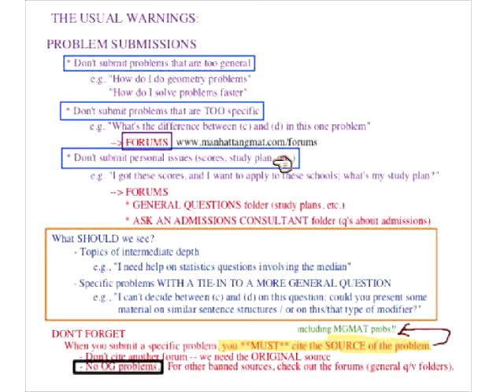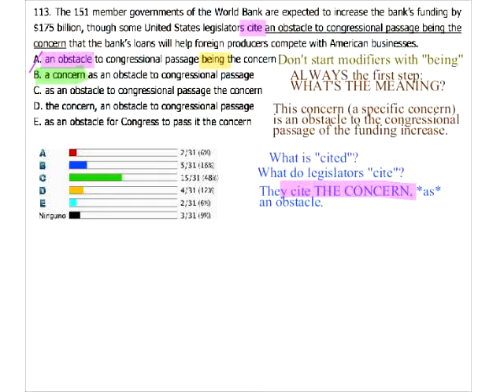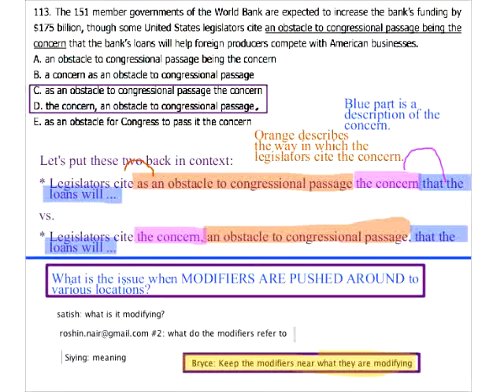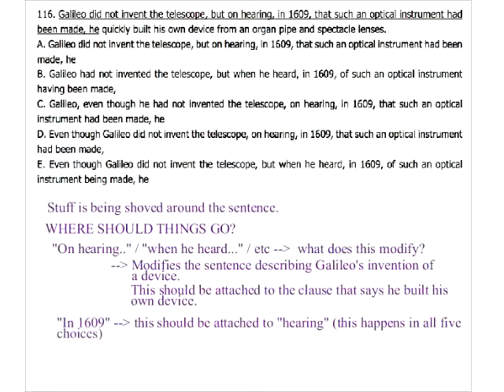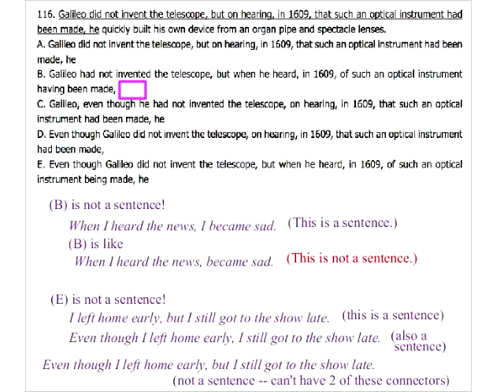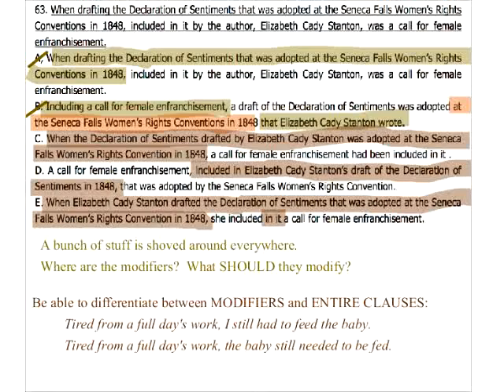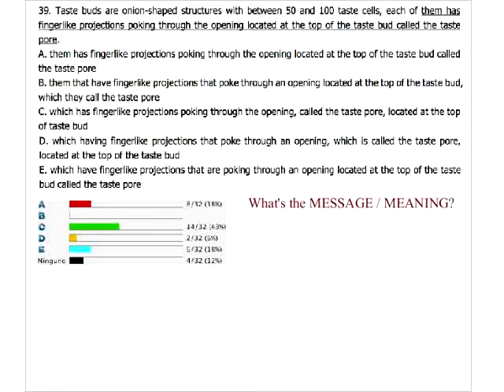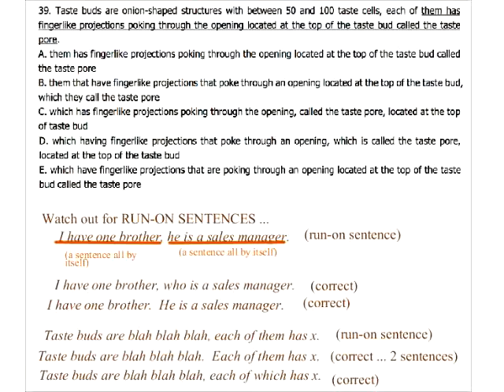60 SC Modifier Workshop